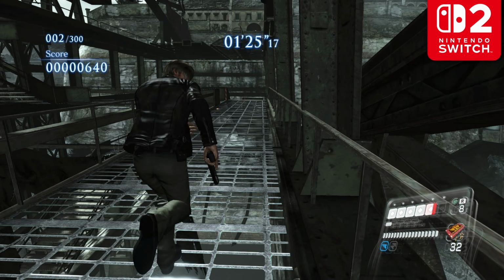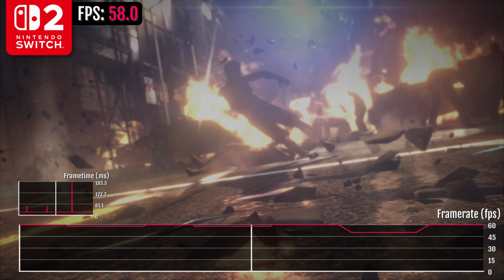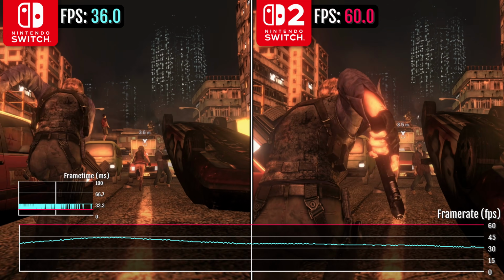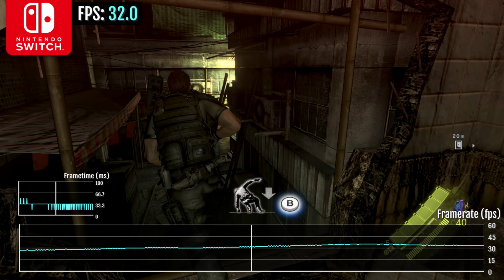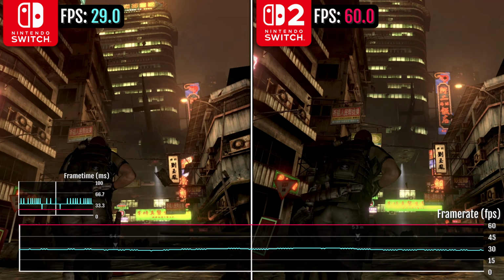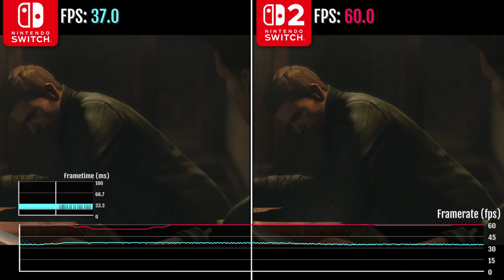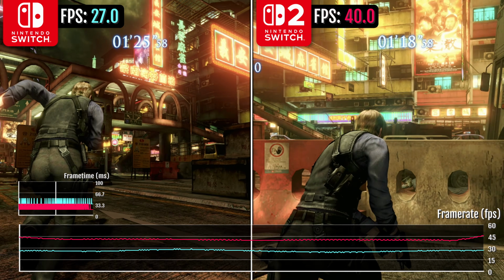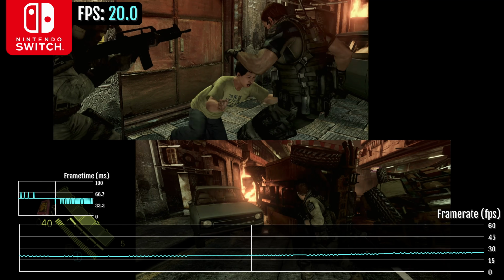Resident Evil 6 (RE6) — Switch vs. Switch 2 — Docked Framerate & Loading Tests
Here's Resident Evil 6 running in back-compat on the Switch 1 against the new Switch 2. The game always struggled on the original machine, owing to an uncapped framerate, and a static resolution. Can the Switch 2 run this game fully locked at 60fps? (Spoilers: Sometimes, but no).

Timestamps:
0:00 - Introduction
0:16 - Prelude FPS
1:34 - Chris Campaign FPS
3:23 - Cinematics FPS
3:43 - Mercenaries Mode FPS
4:35 - Co-op FPS
6:23 - Loading Times
6:41 - Outro